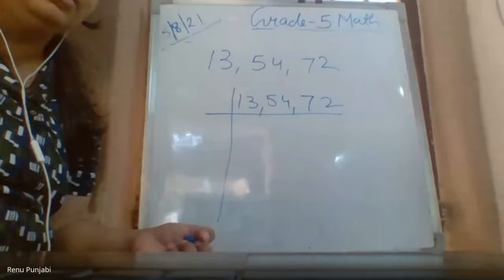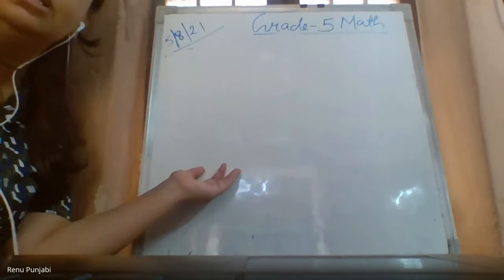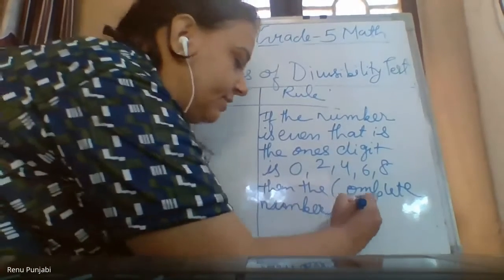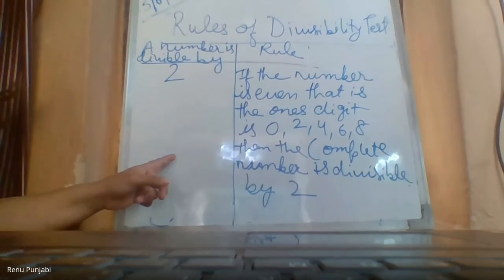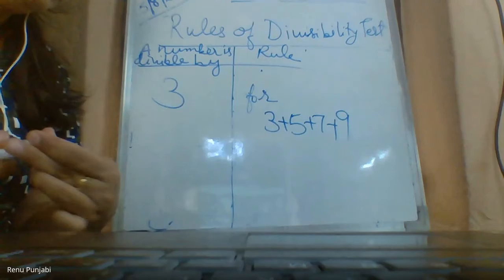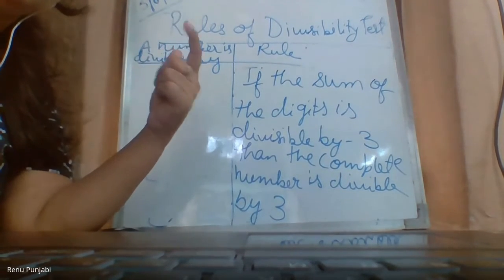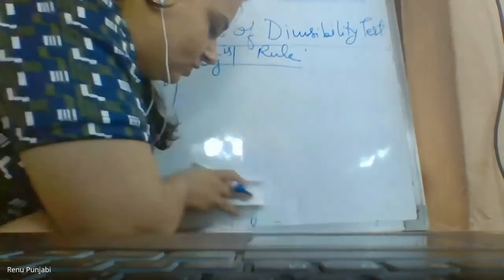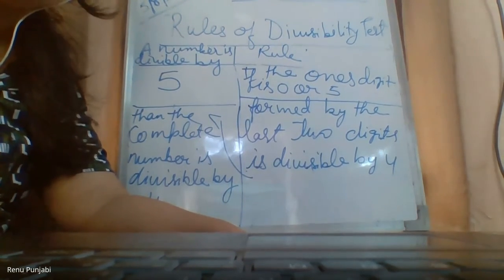Grade-5 B Math Ch-6 Topic- Rules of divisibility Test